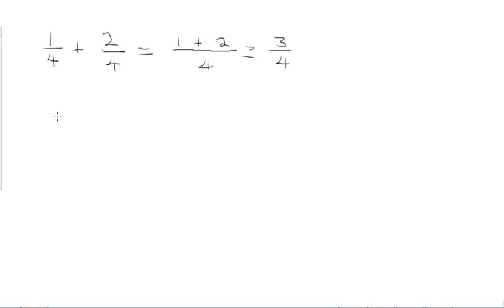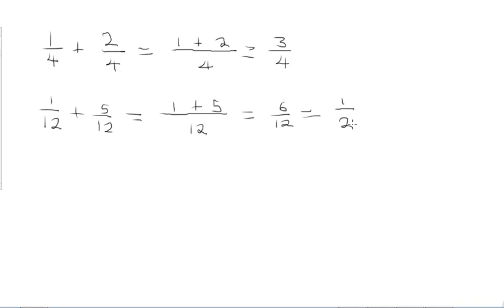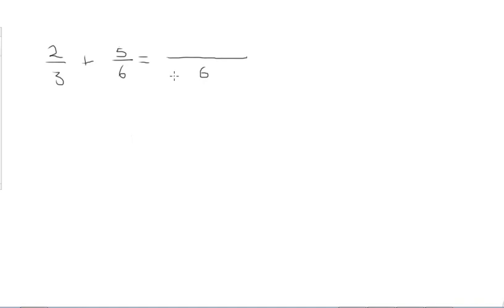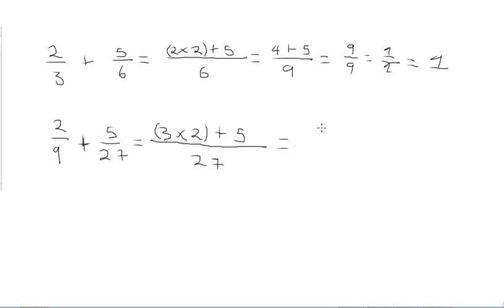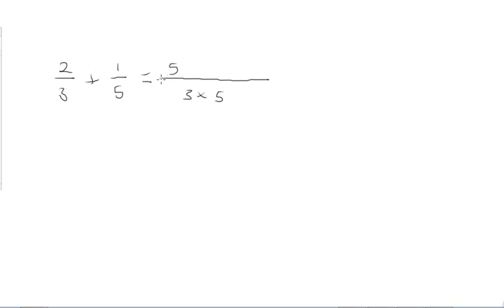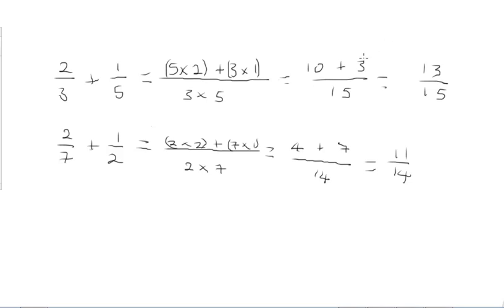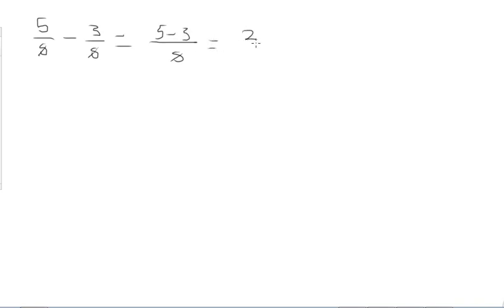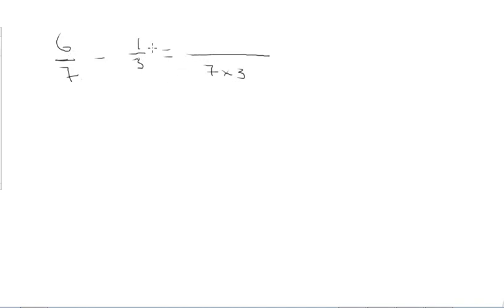Fractions - Part 3 [Grade 7 MATHEMATICS]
FRACTIONS for Grades 6 to 7 solved by Engineer Ganizani Zulu (CBU Student) for eskulu.com and zedpastpapers.com